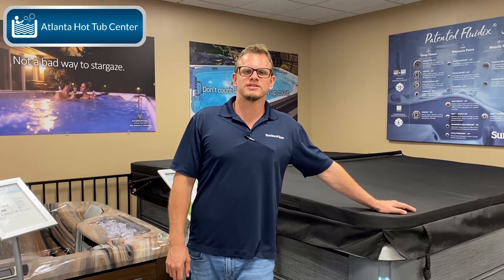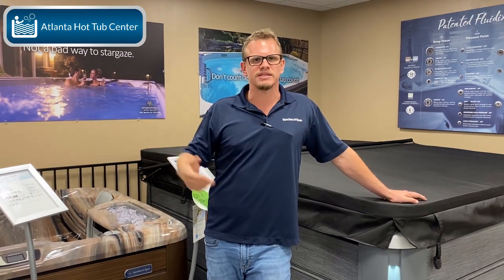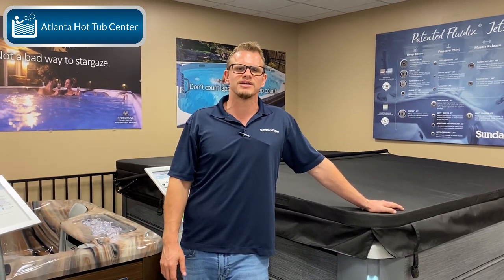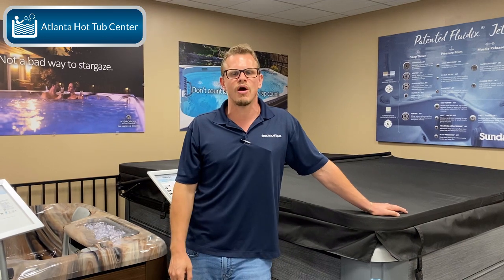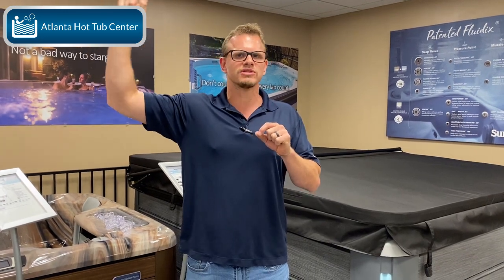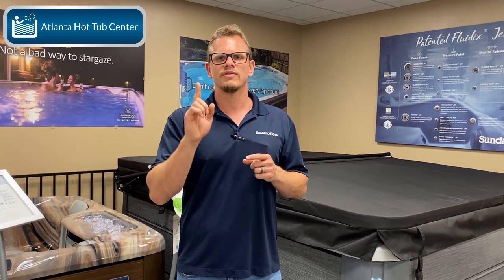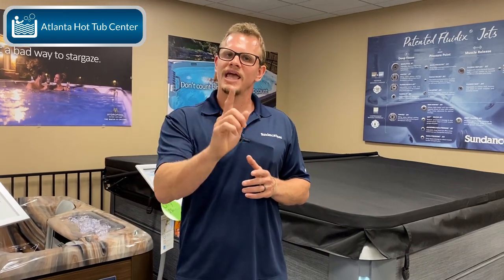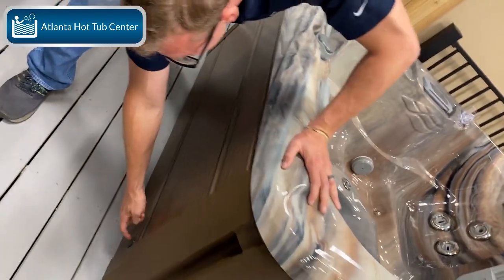HOT TUB ELECTRICAL review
Hot tub electrical overview.  In this video, we discus the review of installing electrical for a hot tub.  We always say to consult your dealer and electrician to make sure your following electrical code and to make sure your electrical is done properly